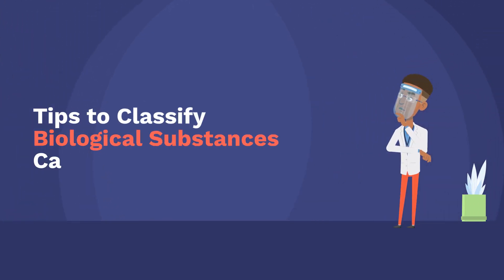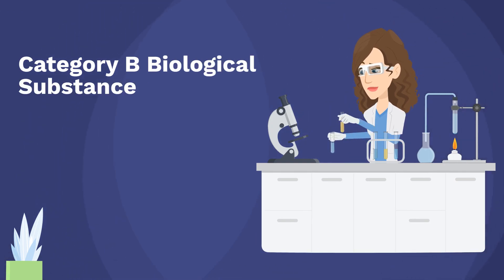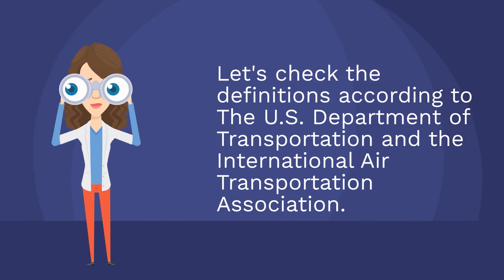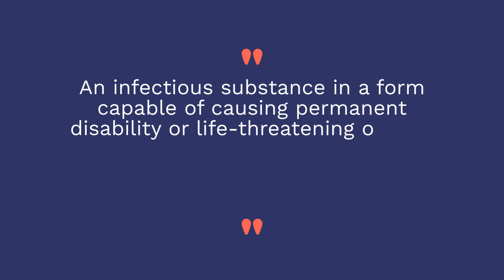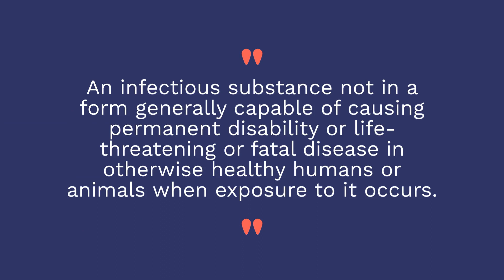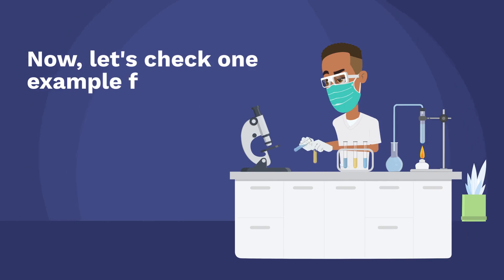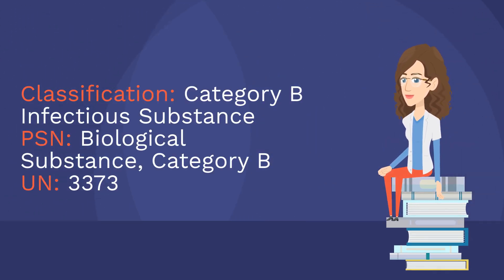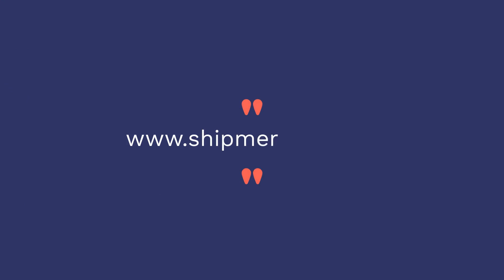Tips to Classify Biological Substances for Shipping - Categories A and B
Shipping biological substances can be complex, but understanding the classification is crucial. Explore Category A and B substances in this video. Whether you're a researcher, medical professional, or simply curious, this video equips you with essential tips for effective classification.